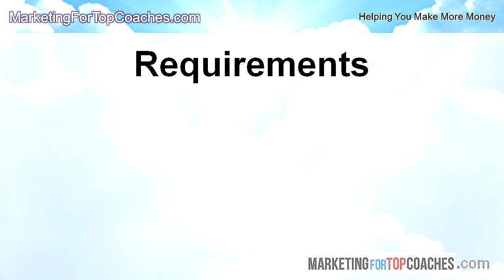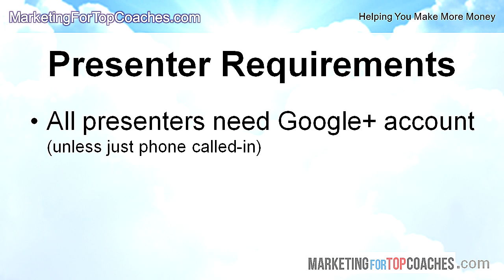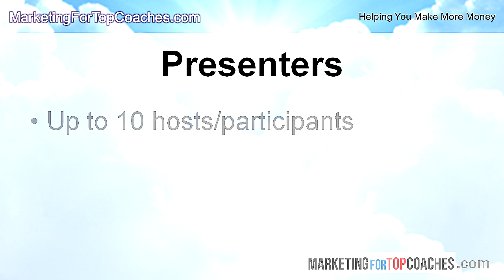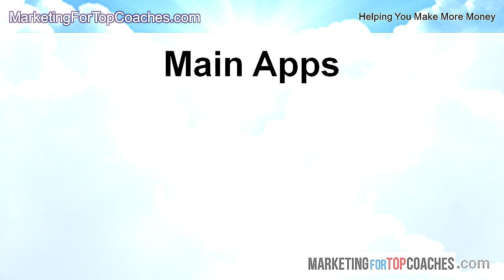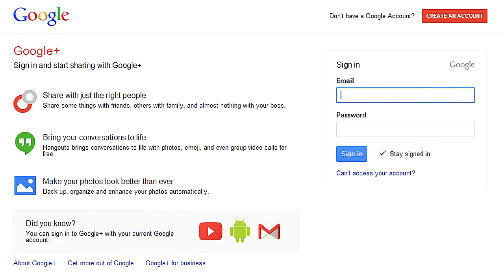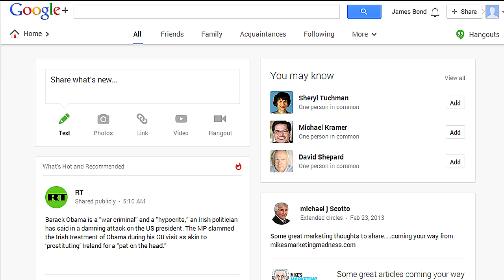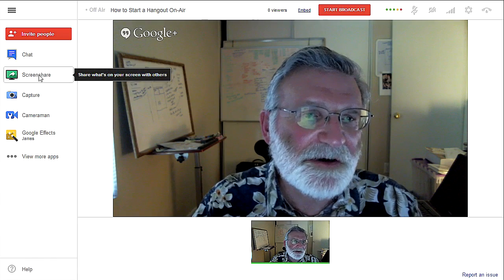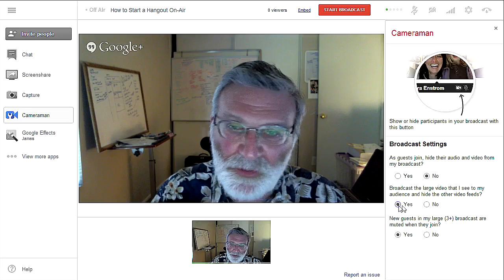Google Hangouts | How to Use the Free Google Hangouts for Your Online Webinars and Internet Meetings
► How to use Google Hangouts for free online meetings and no-cost webinars with unlimited attendees.

Google Hangouts allows up to 10 people in an online meeting with screen shares, while Google Hangouts On Air lets you conduct no-cost webinars with up to 10 presenters and unlimited webinar attendees. This is a powerful service from Google that gives you almost the same functionality as Internet webinar programs costing $60 - $200 dollars a month and more.

This Google Hangouts tutorial shows you the similarities and differences between Google Hangouts and Google Hangouts On Air, how each works and how to set up and easily conduct your own online presentations, webinars and meetings quickly and easily. All you really need is a Google+ account, a webcam (optional) and/or a microphone for your computer and you're ready to go in just a few minutes.

The master presenter will also need a Youtube Account because the presentations are streamed live on Youtube and automatically saved as a Youtube video when the webinar is finished. With Google Hangouts On Air, the actual webinar can be shown on your Youtube Channel, Google+ Page or can be embedded on any page on your website, the same way you'd embed a Youtube video.